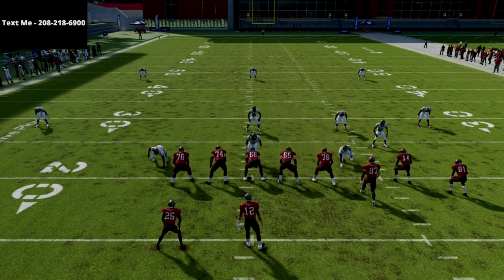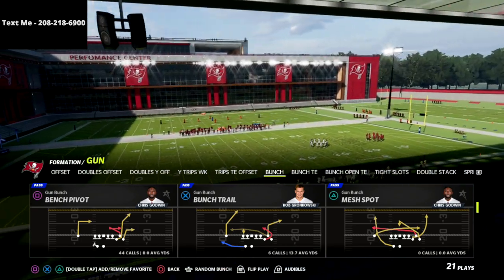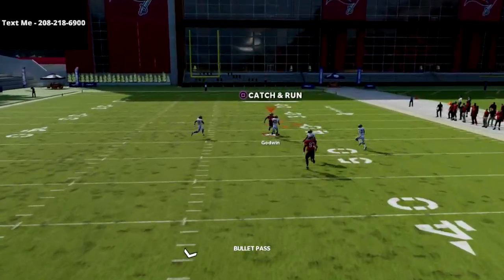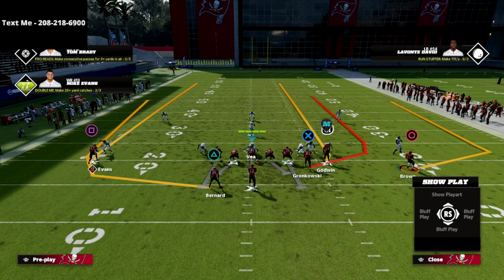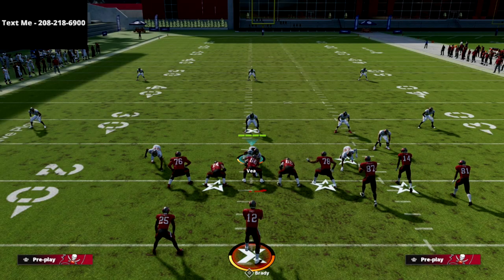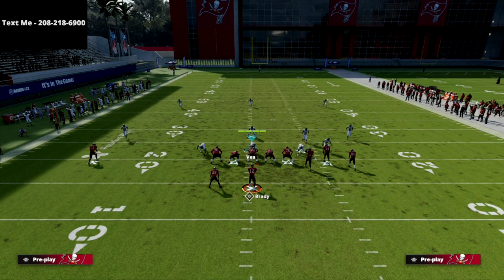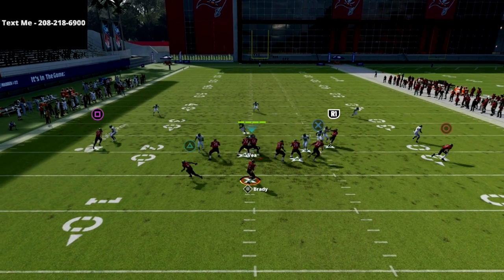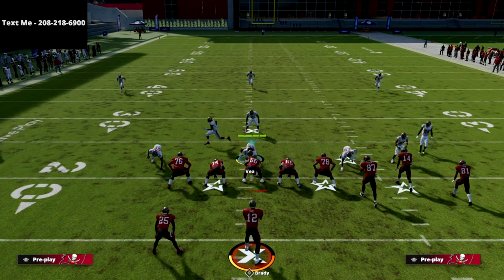How To Bomb The Quarter 3 Deep Prevent Defense In Madden 22| Gun Bunch Money Play